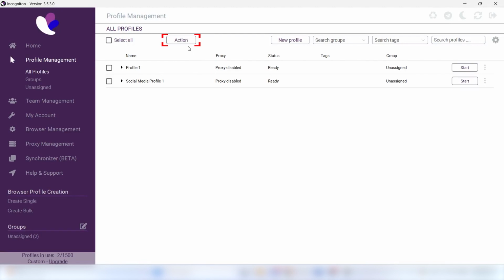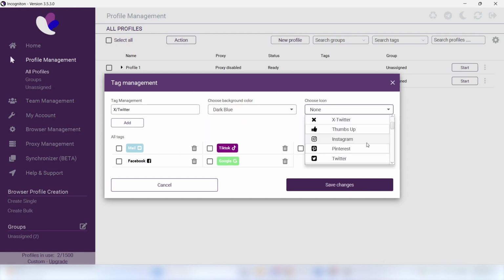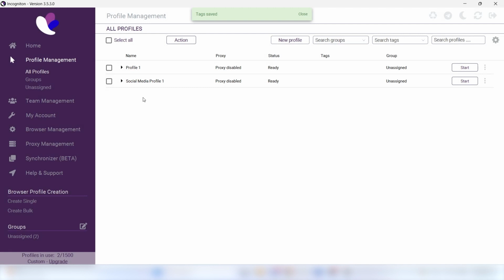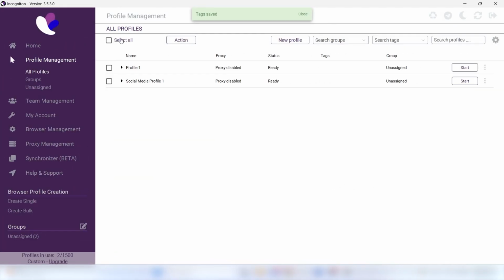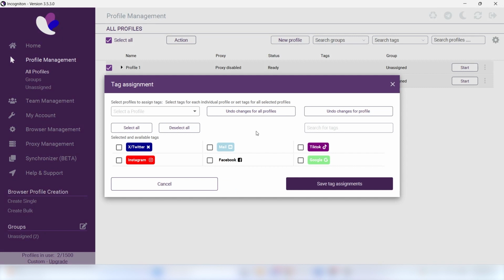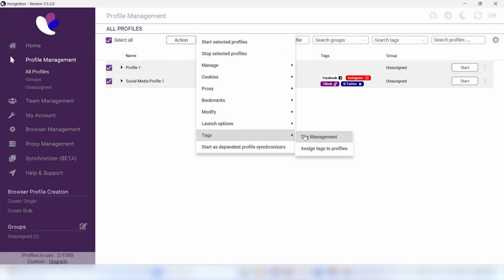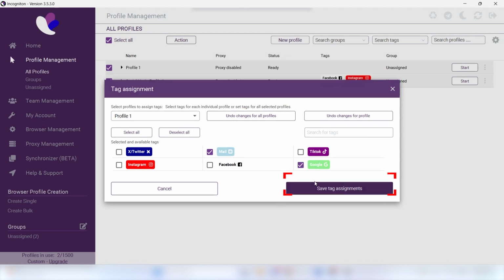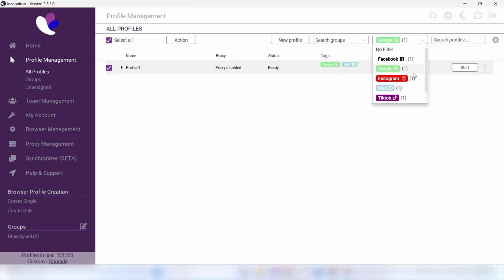How to use the tagging functionality of Incogniton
In this video we show you how to use the new tagging functionality of incogniton.

About Incogniton
Incogniton is an anti-detect browser for multiple account management. It’s a user-friendly solution for accessing various unique browser profiles in a structured overview, while always protecting your privacy. You can test Incogniton for free by signing up for the free starter package.

Key features:
• Multiple browser profiles
• Online fingerprint protection
• Team collaboration
• Easy-to-use interface
• Bulk creating of new browser profiles
• Cookie management, the ability to import, export and a Cookie Collector
• Safe data storage, Data from browser profiles is securely stored in an online database. You can also choose to store your data on your own device.